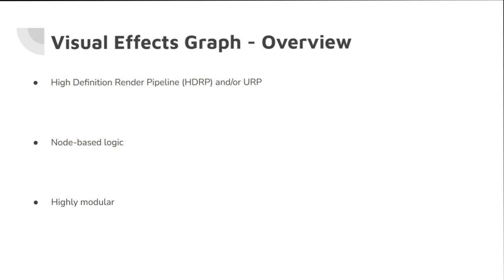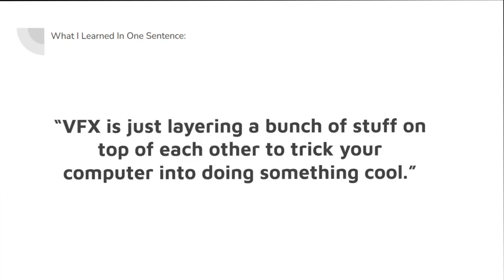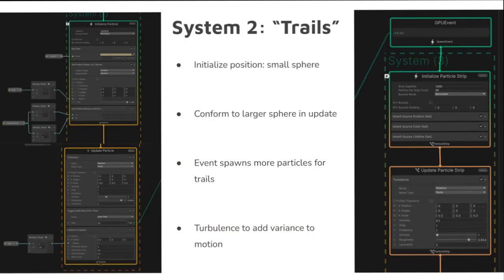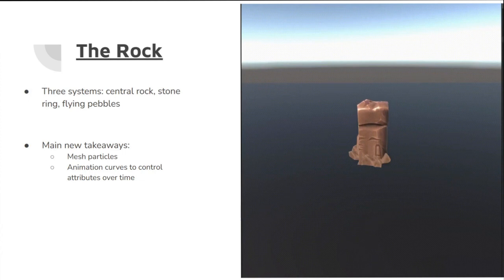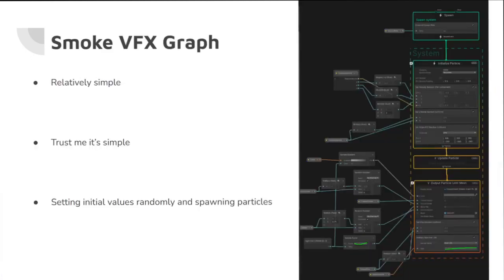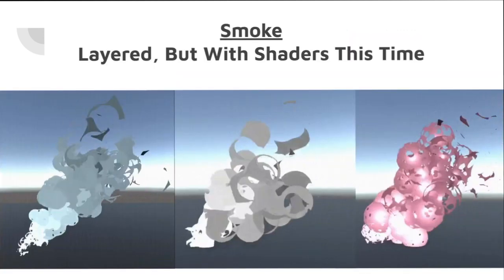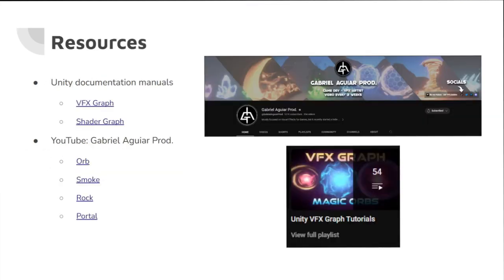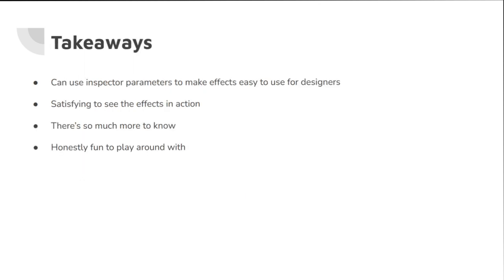VFX Graph - MI455 Honors Project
Presenting the results of my honors project for MI 455 at MSU in Spring 2023.

In which I learned about Unity's Visual Effects Graph system and, to a lesser extent, Shader Graph.